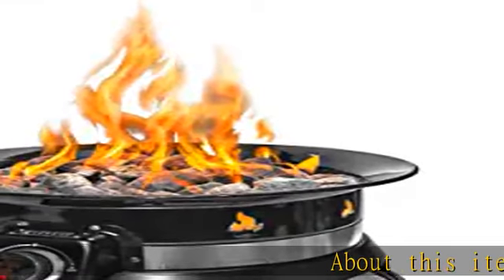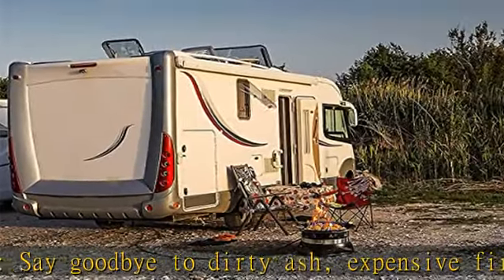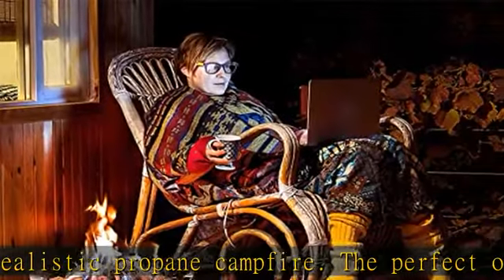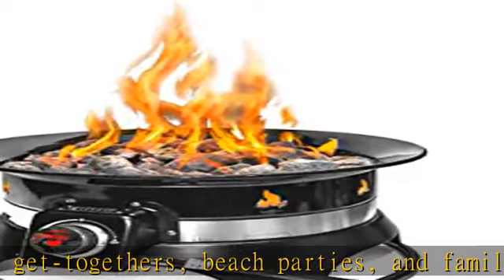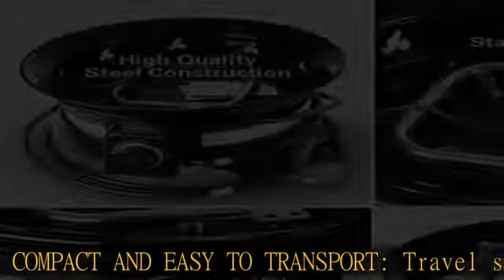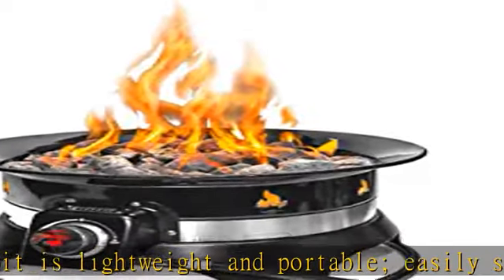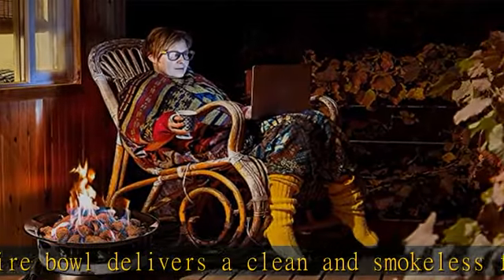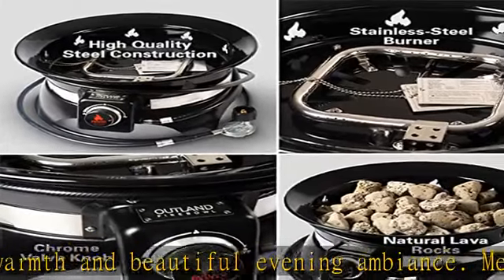Outland Living Model 870 Portable Propane Fire Pit, Black